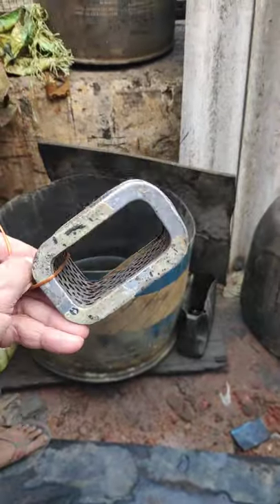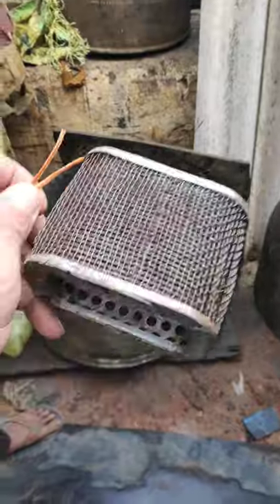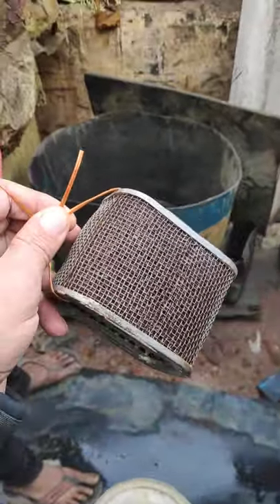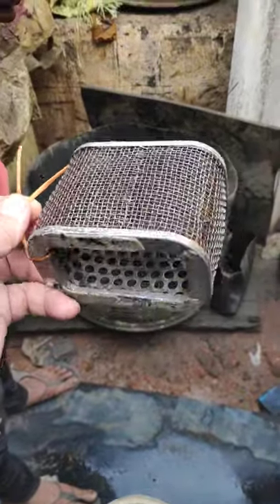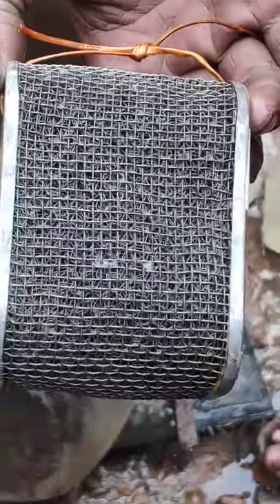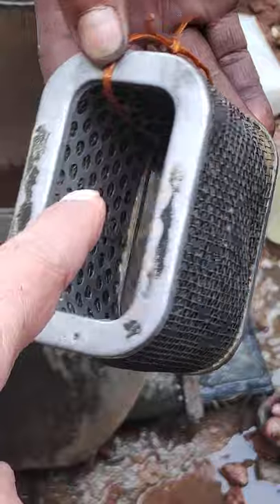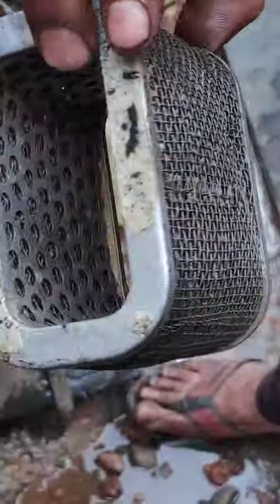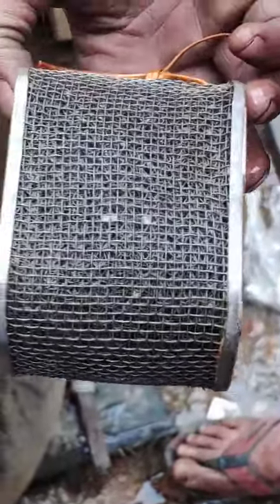Original mesh filter of Yamaha RD 350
i have recently bought the original mesh air filter of Yamaha Rajdoot RD 350 from my local mechanic. The filter has some rust inside the wire mesh. It can be very harmful for a the small holes of the carbonators. So i decided to give it a try by cleaning with acid and Castic Soda, My mechanic adviced not to go for Plating as it could have been damage the adhasive between mesh and frame.